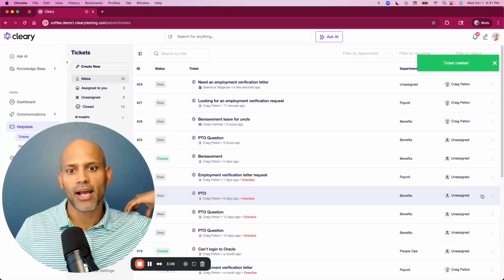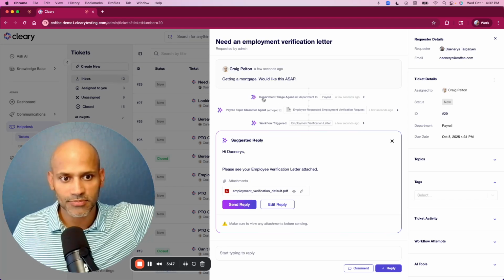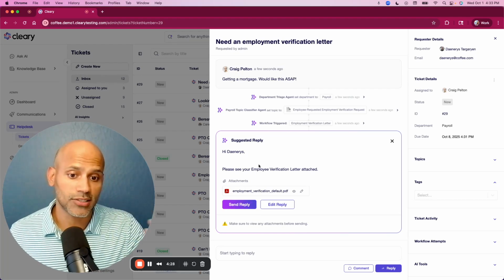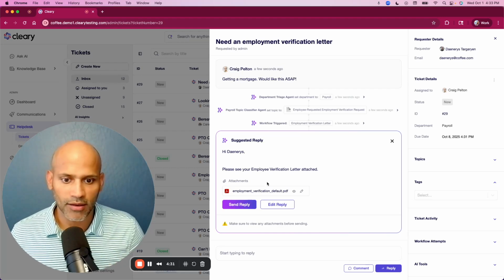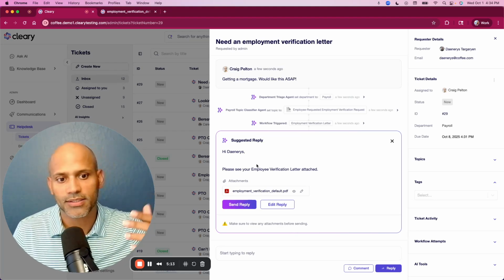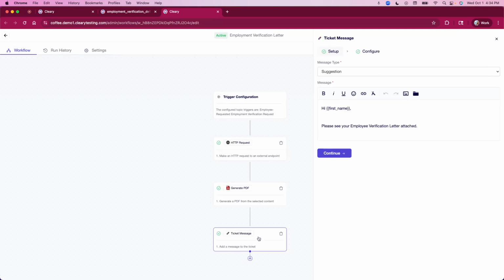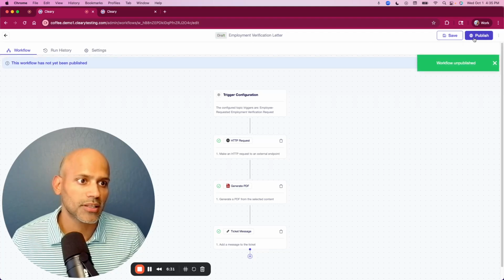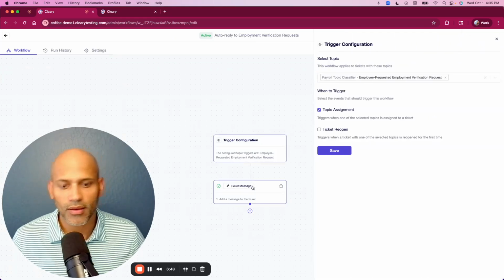How to Automate Employment Verification Requests | Save 20 Minutes Per Request with AI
Are employment verification requests eating up your HR team's time? In this video, I'll show you exactly how to automate the entire process using AI—from intake to approval—saving 20 minutes per request.
What you'll learn:
✅ How AI agents automatically triage and classify verification requests
✅ Auto-generating verification letters with data pulled directly from your HRIS
✅ Routing requests to third-party verification services (like The Work Number)
✅ Maintaining human-in-the-loop review while eliminating manual work
Real Impact:
For a 300-person company processing 100 verification requests per year:
→ Traditional approach: 33 hours of HR admin time annually
→ With AI automation: 3.3 hours of review time
→ Time saved: 29.7 hours per year

Timestamps:
0:00 - Introduction: The employment verification problem
0:33 - Example: How verification requests typically arrive
1:17 - Demo: Cleary AI workflow in action
1:40 - AI agent triage and classification process
2:30 - Auto-generated verification letter walkthrough
3:28 - Configurable workflows in the Cleary platform
4:30 - Alternative workflow: Third-party routing
5:26 - Handling different request formats and employee communication styles
6:42 - Making automation work for your specific policies

About Cleary:
Cleary is building an AI-powered HR generalist that automates repetitive, manual tasks so your HR team can focus on strategic work. We integrate with your existing HRIS and help you automate workflows one by one—starting with high-volume tasks like employment verification.
📧 Questions? Drop them in the comments—I try and respond to every one.

Blog post with full breakdown: